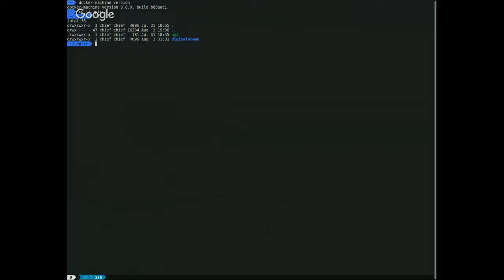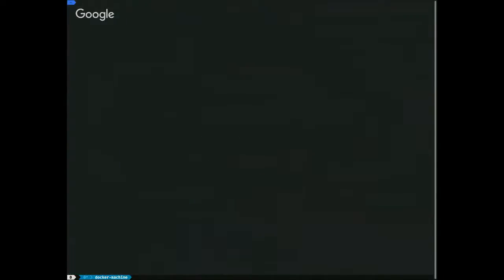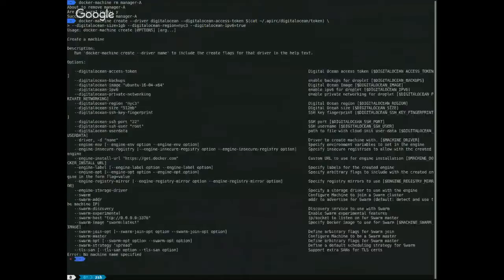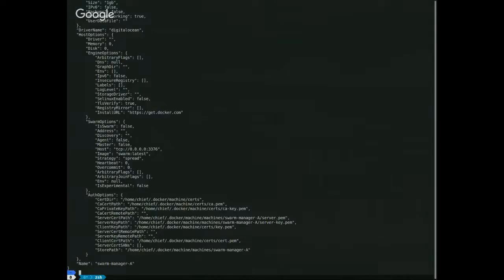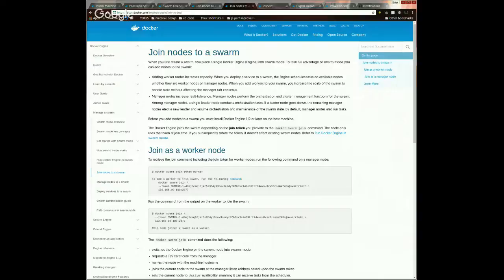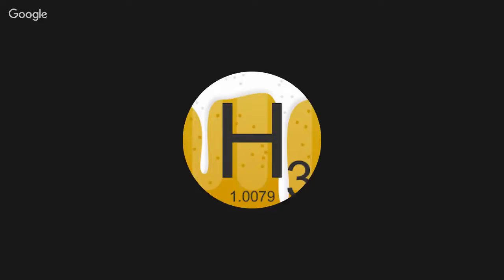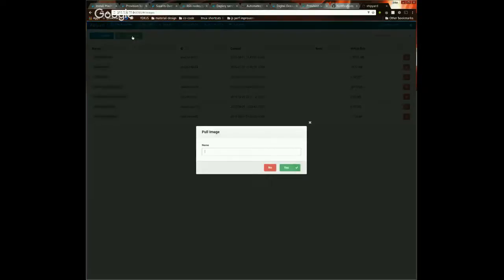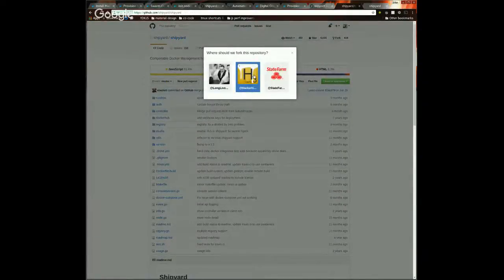Full Speed Docker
Join us on Google Hangouts On Air this Wednesday at 7pm CST.